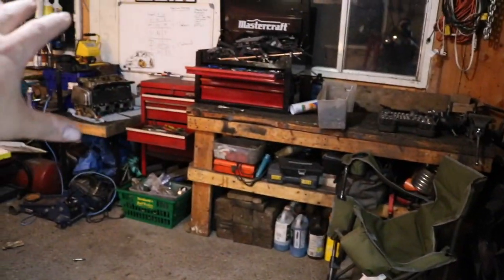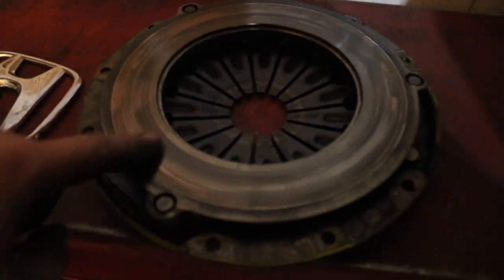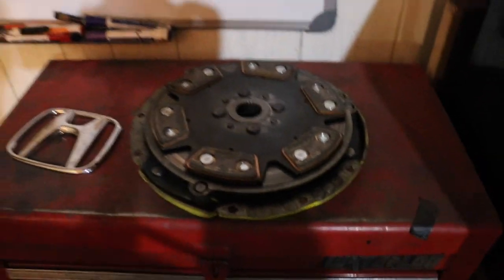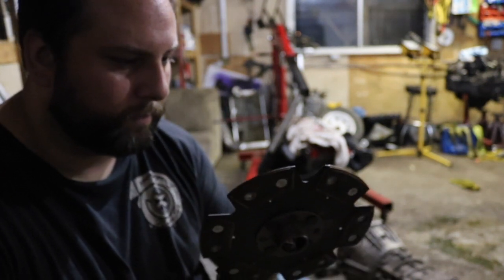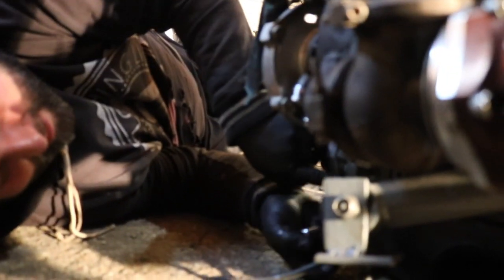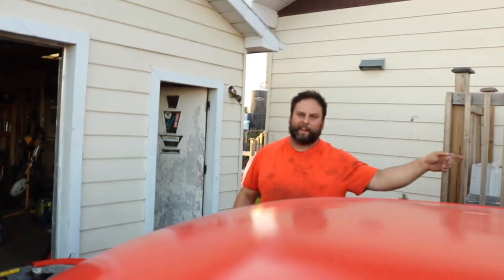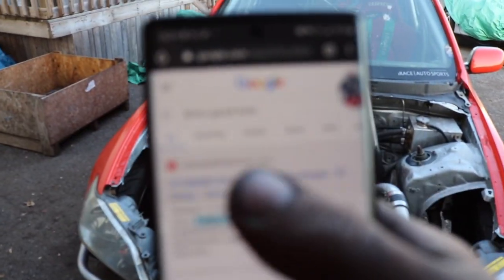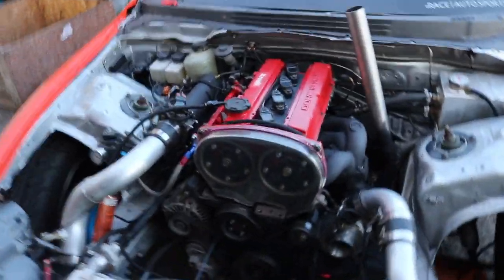2.4L Stroker Evo Motor Dyno Fail and Weekend clutch swap!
Stalk me